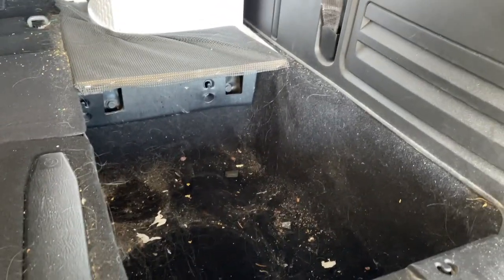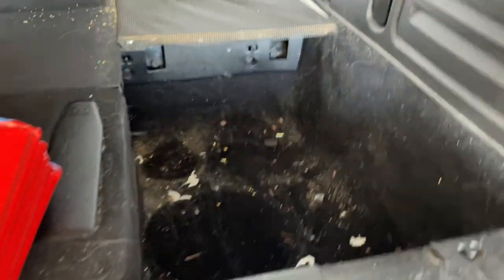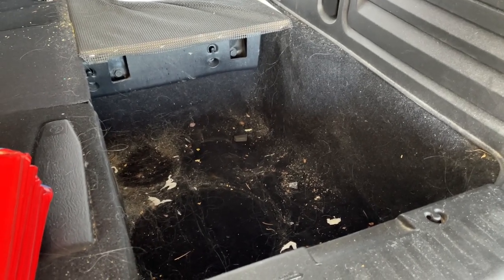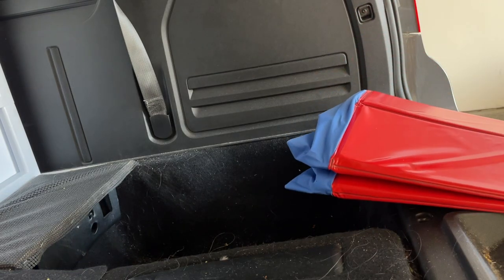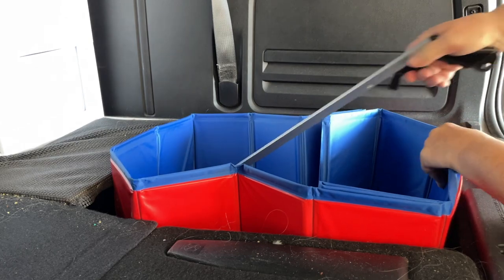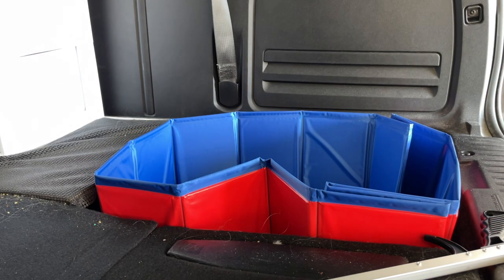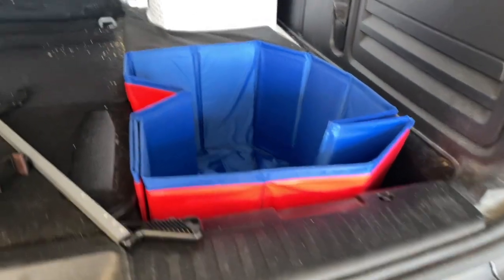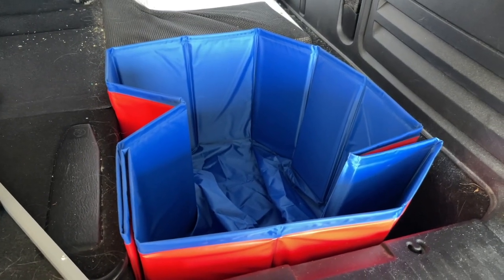Dog bath as a shower in my van?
As a wheelchair user and a nomad i find that a lot of information posted for other nomads does not work for me.  I spent the whole summer trying to figure out a good way to have a shower in my van. The only way I was able to have a good shower was to get the occasional hotel which is too expensive. So this is what I came up with.  It is untested but i think its a good idea.